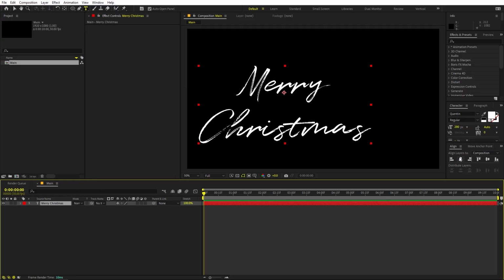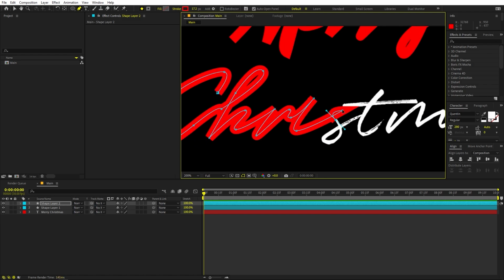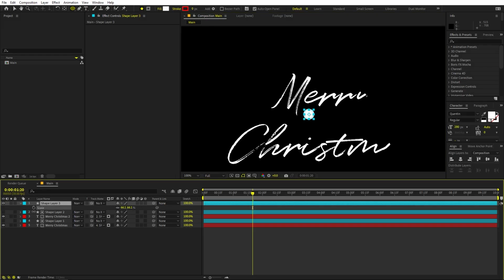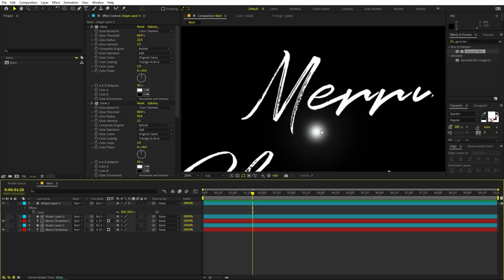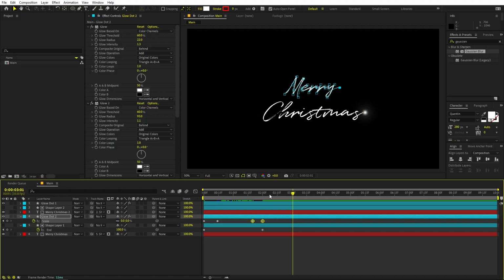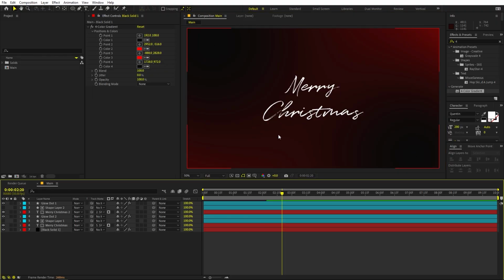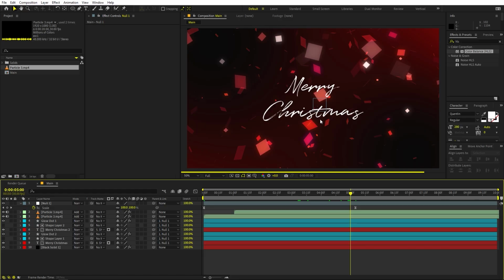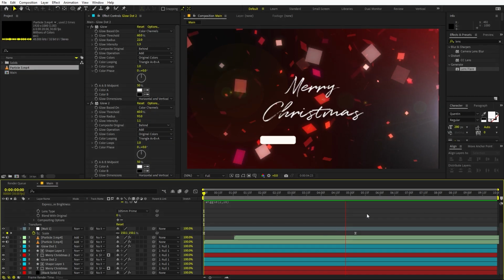Merry Christmas Text Reveal in After Effects - After Effects Tutorial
In this, After Effects tutorial, we will create Merry Christmas Text Reveal in After Effects without any plugin. We will use a text write-down effect with glowing particles to create the perfect holiday text reveal.

Motion Nations